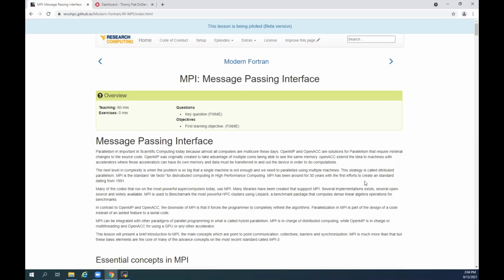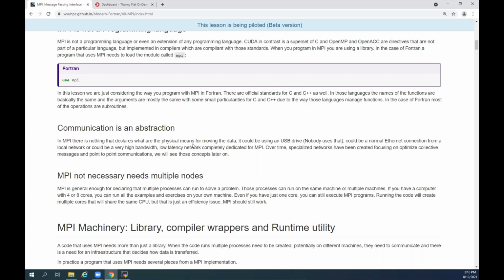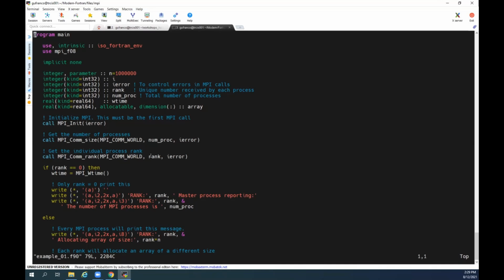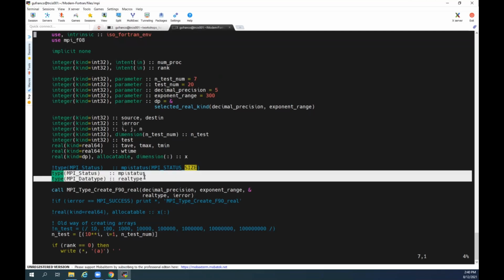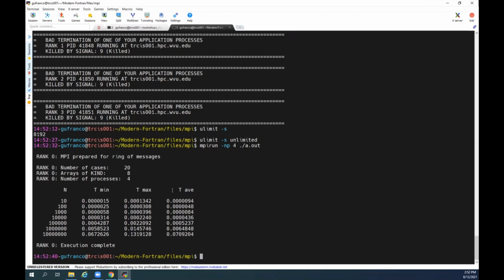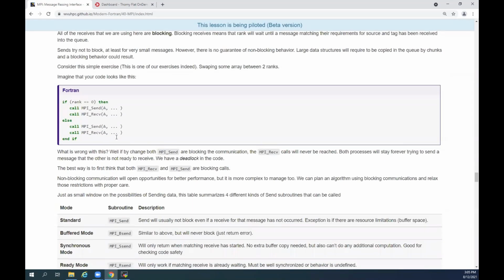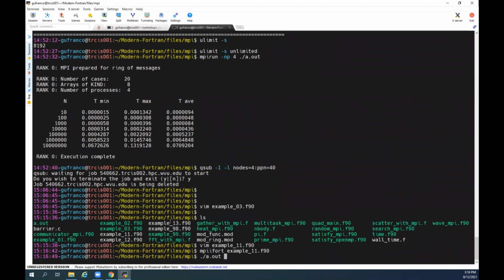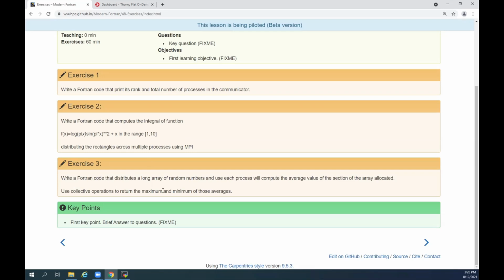Modern Fortran (Day 4)